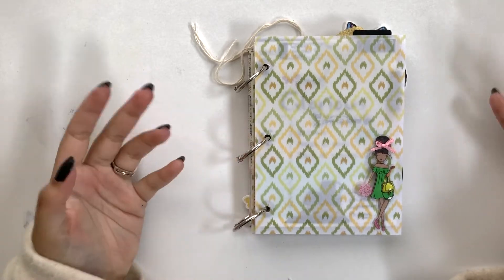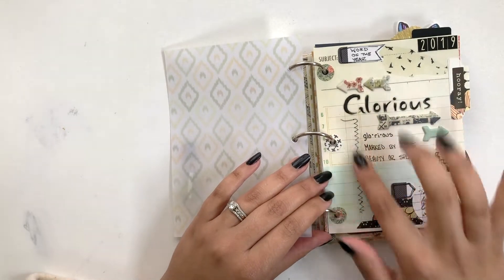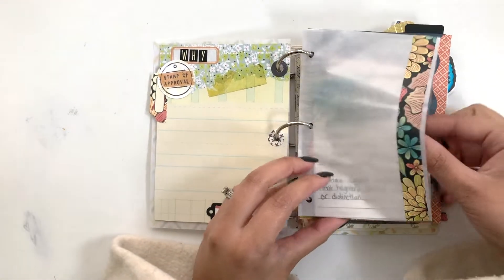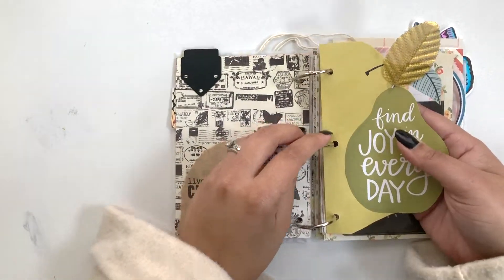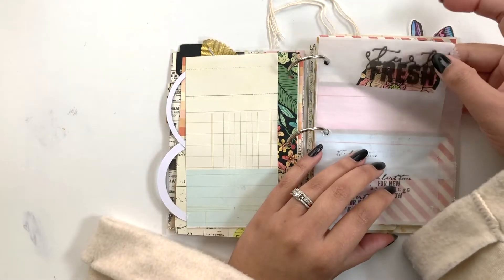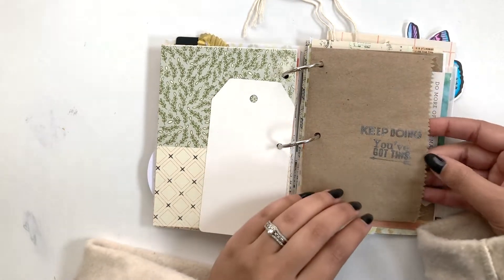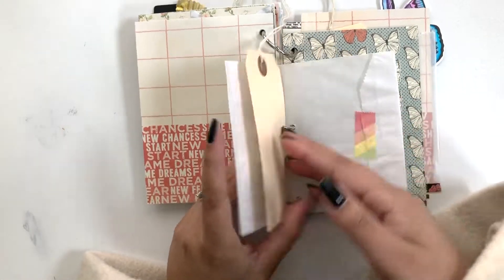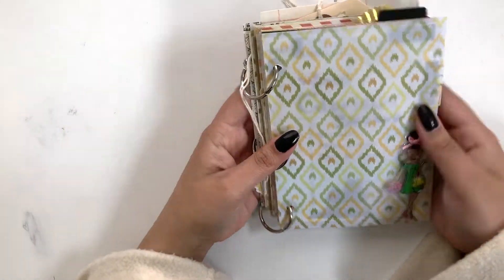Word of the Year Mini Album Flip Through // Cocoa Daisy Paper & Ink Memory Keeping Kit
This album will bee used throughout the year to document my word, glorious.

Here is the blog post over at Cocoa Daisy where I chat about my word of the year and give you some journaling ideas